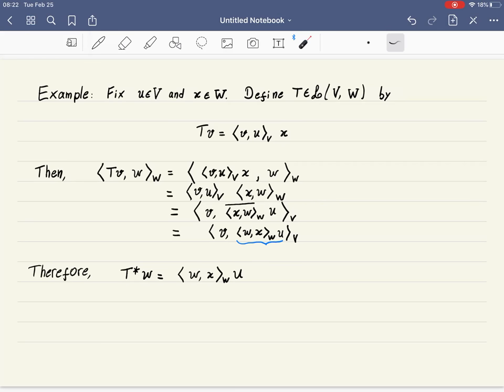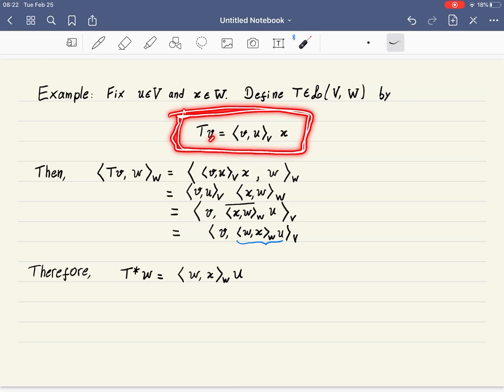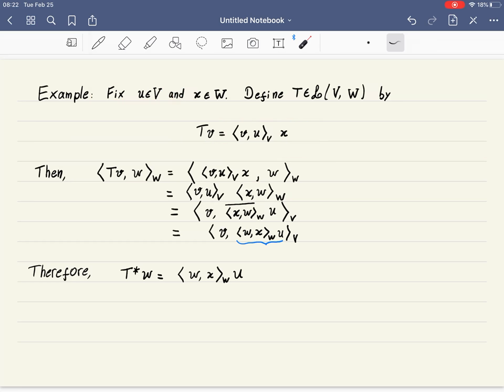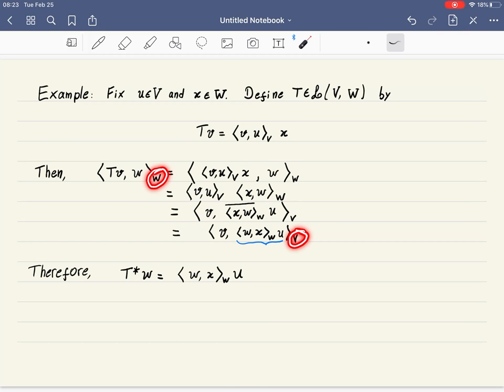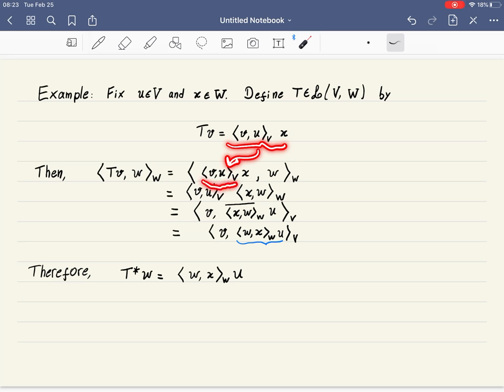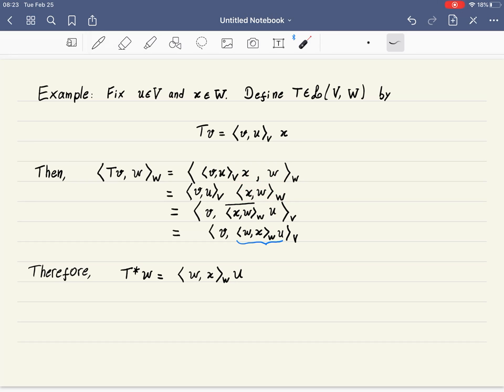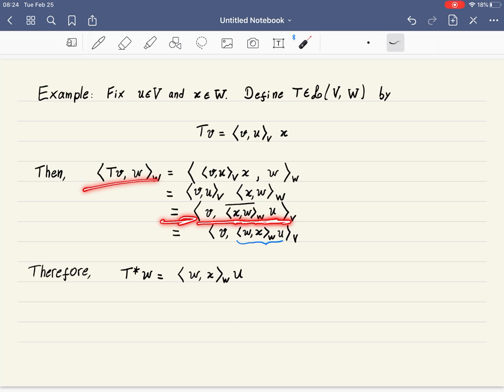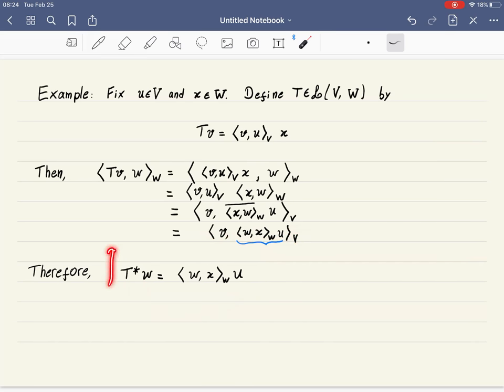Example of adjoint operator 2